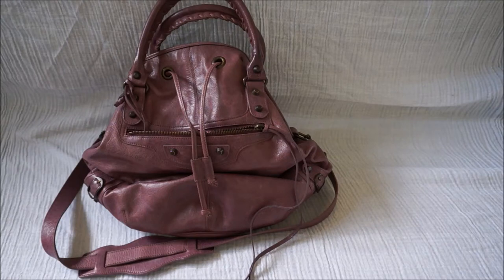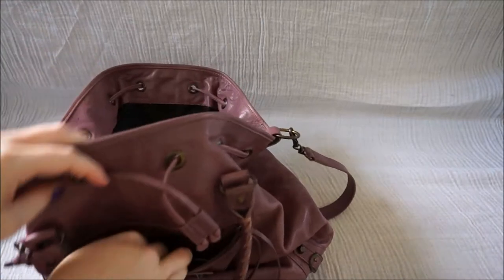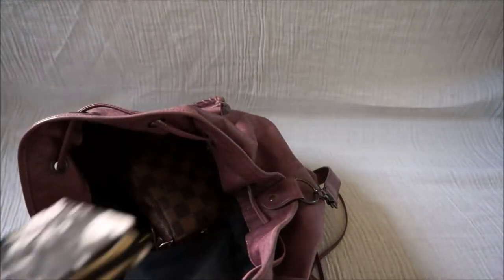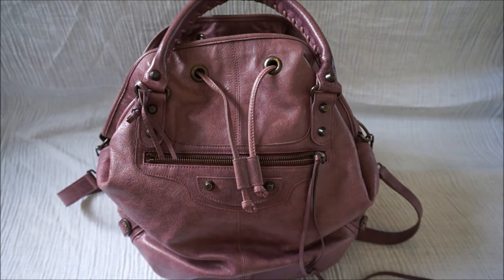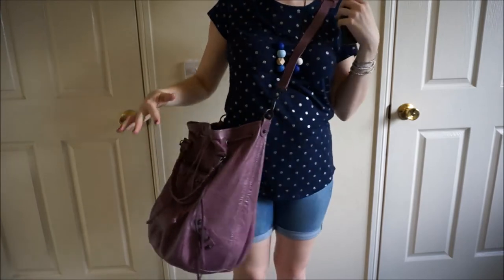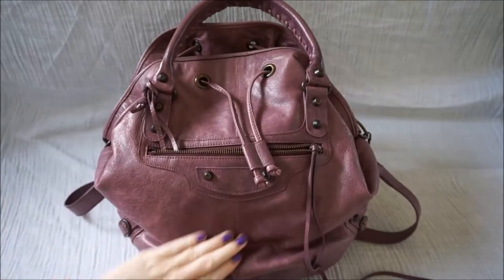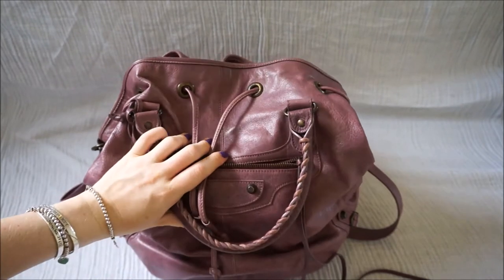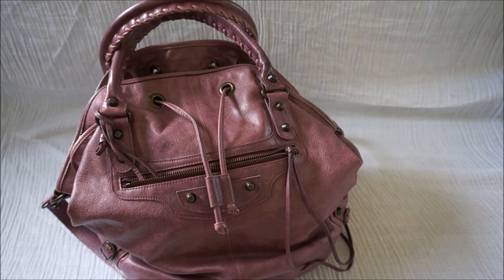Balenciaga Pom Pon Bag Review and Contents - What Fits Inside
Review and what's in my bag with the Balenciaga Pompon! What fits inside, ways to wear it, pros and cons and how it works for petites!